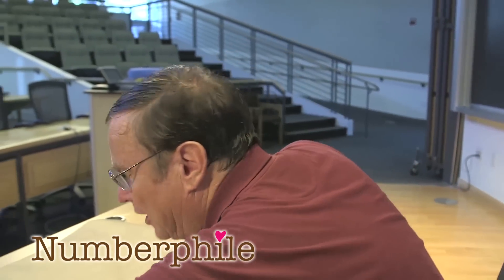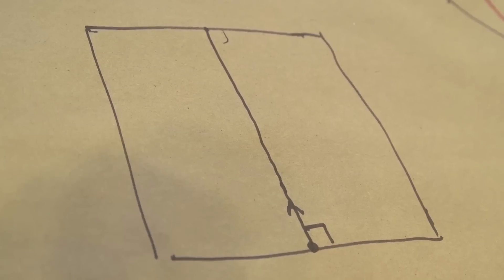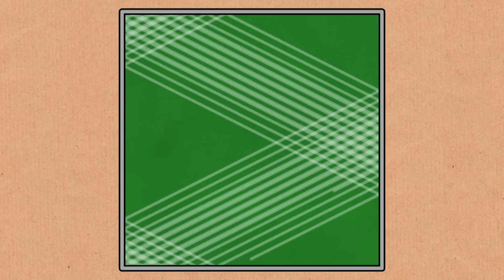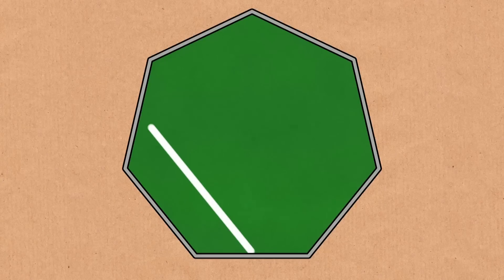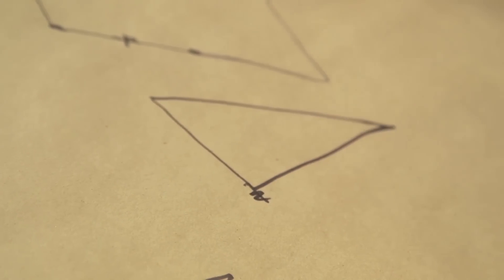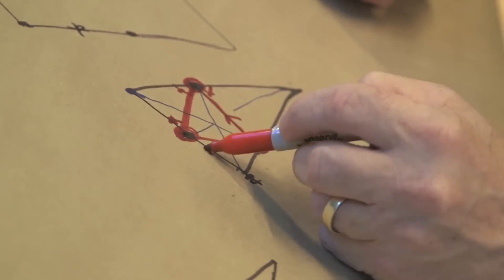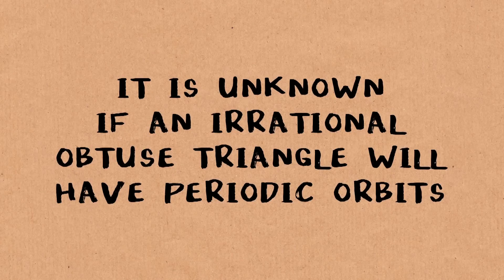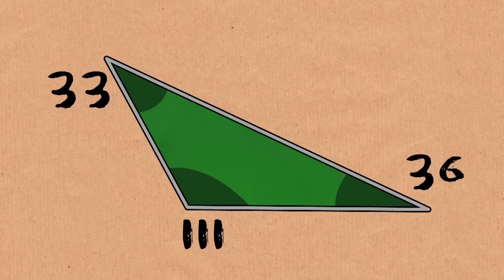Problems with Periodic Orbits - Numberphile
Featuring Professor Howard Masur from the University of Chicago. Filmed at the Mathematical Sciences Research Institute (MSRI).